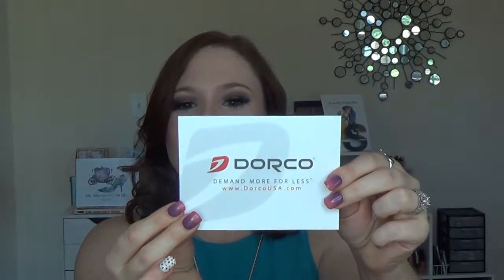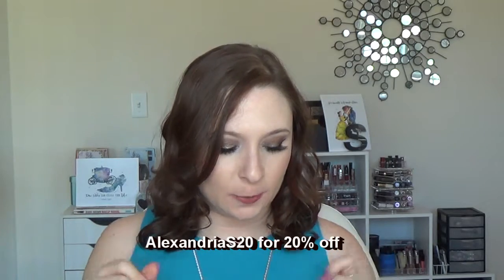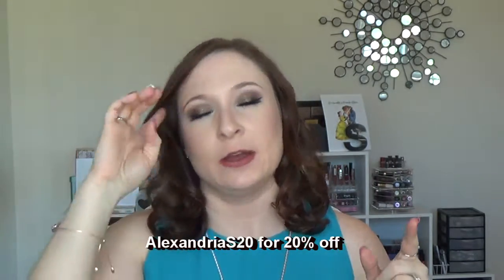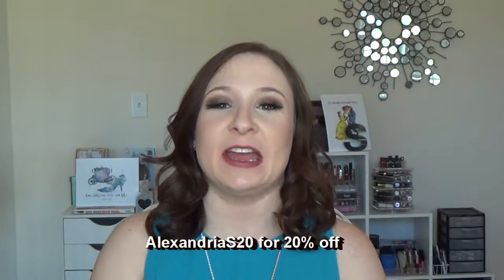An awesome way to save money on razors?!??!?!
Hey guys! Today I am here with an exciting video about how to get nice razors at an affordable price! Dorcousa.com was nice enough to send me one of their razors to try! Head on over and check it out! :)